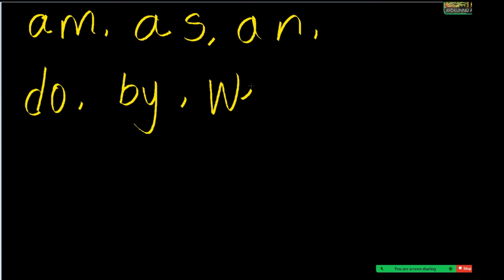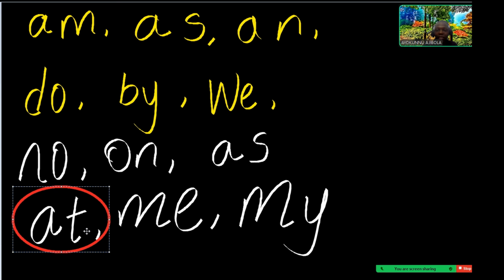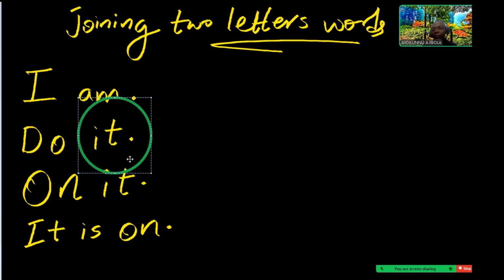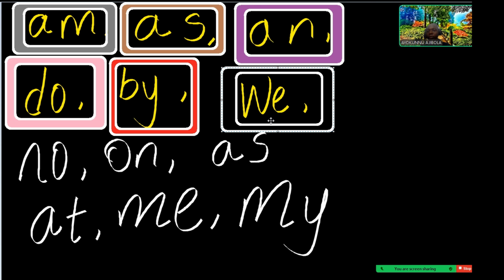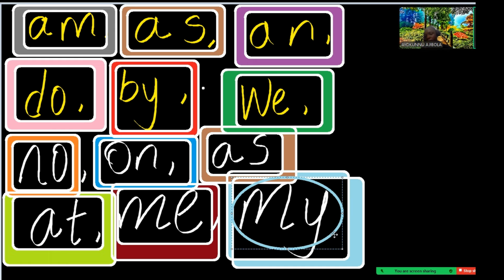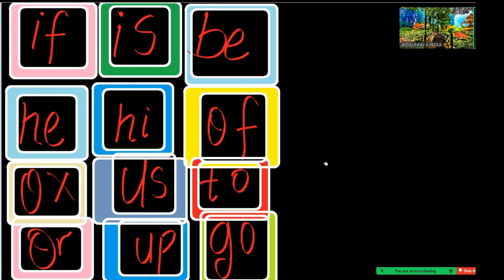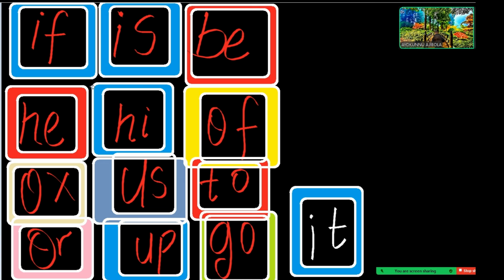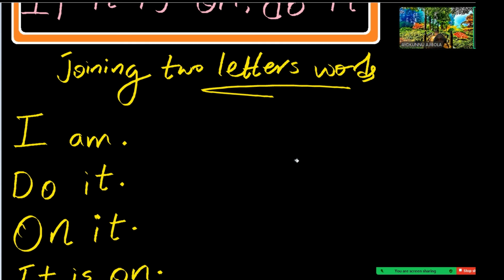Two Letter Words Practice